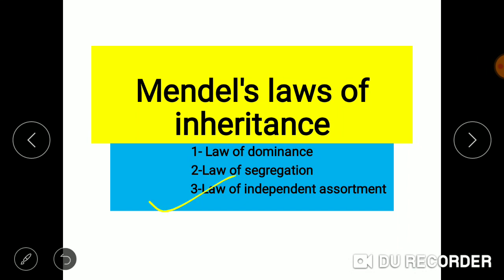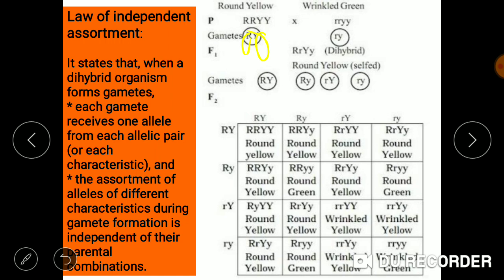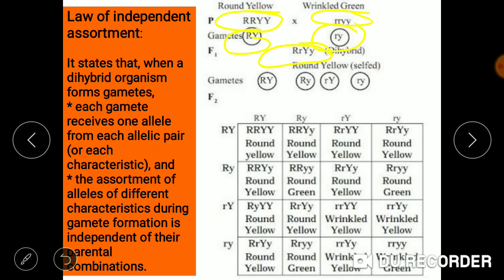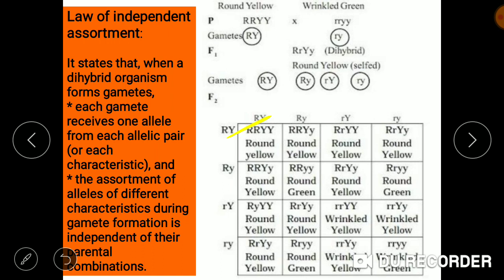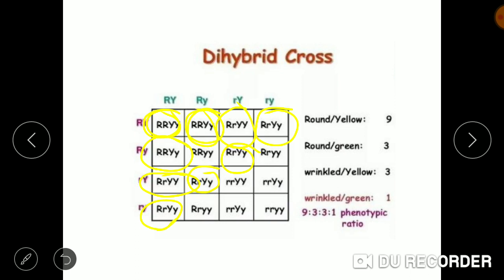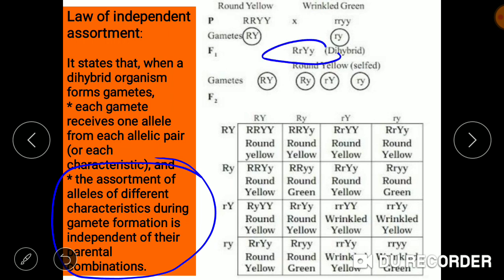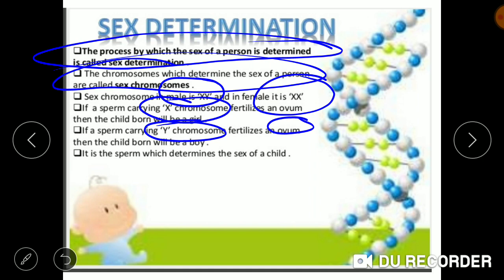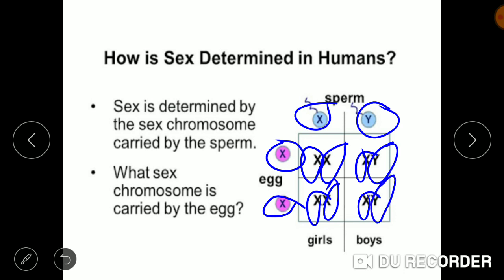Mendel's law part-2